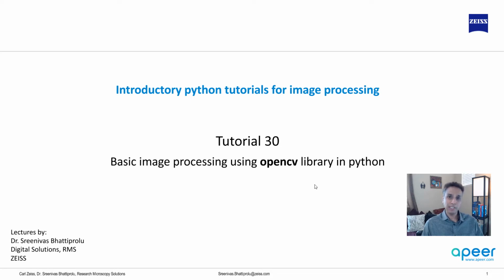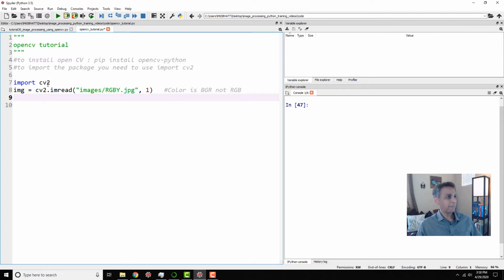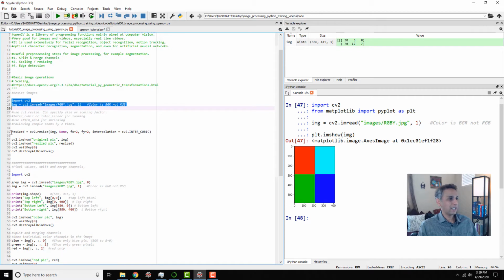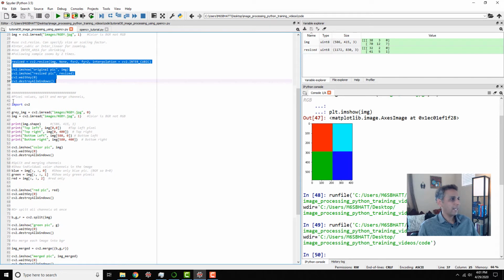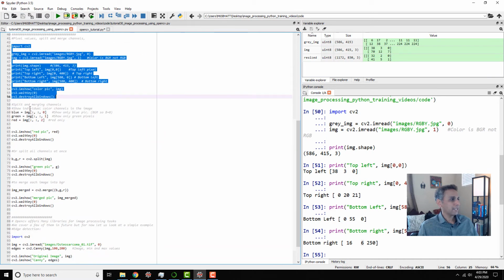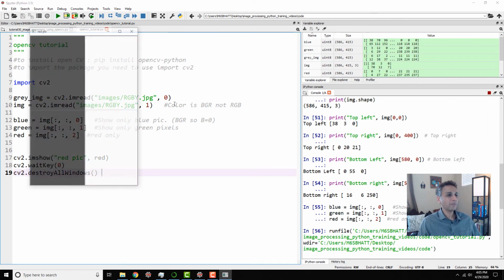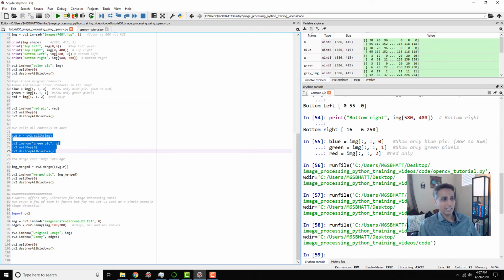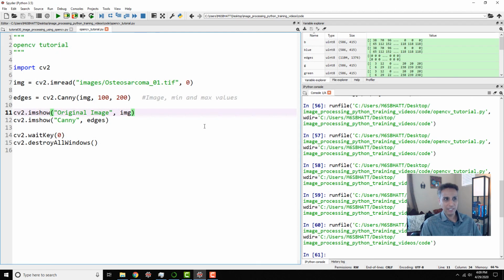Tutorial 30 - Basic image processing using opencv in python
Scikit-image and opencv are the two primary python libraries for traditional (non-machine learning) image handling and processing.

This video provides a quick overview of opencv using basic image processing examples. Advanced image processing will be covered in multiple videos in this play list.